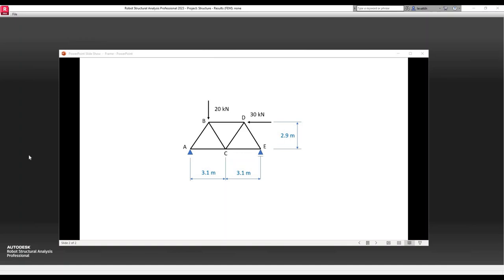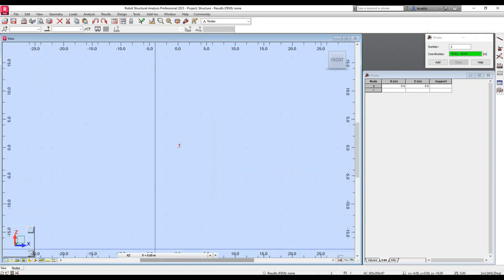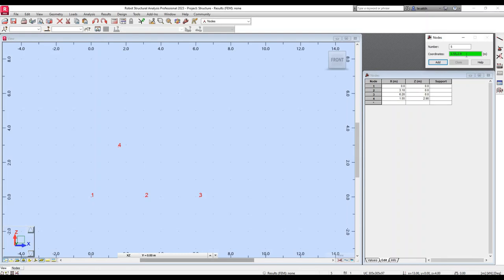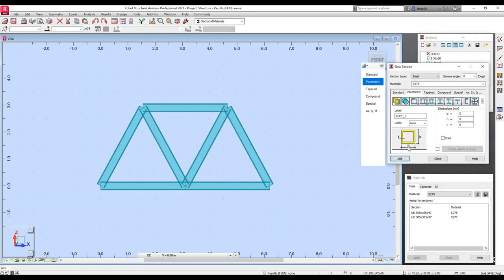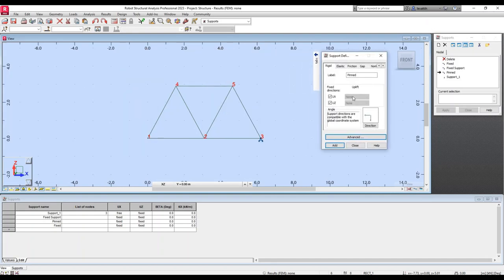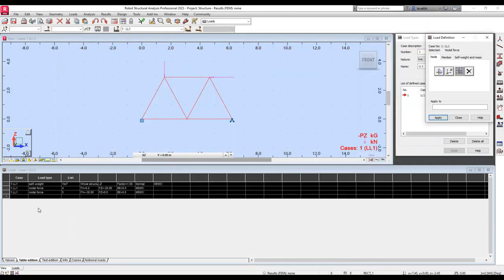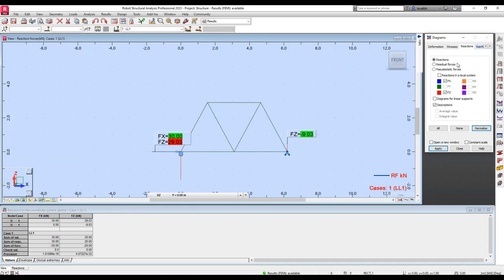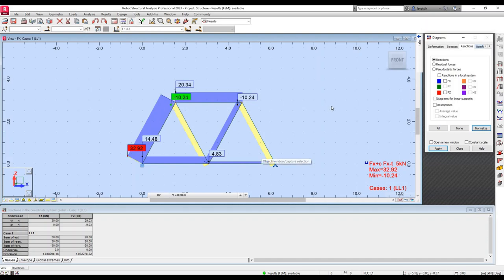Lesson 16 - 2D Trusses in Robot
This video present a brief explanation on how to set a truss problem in Robot Structural Analysis